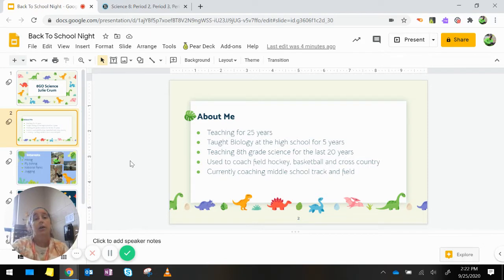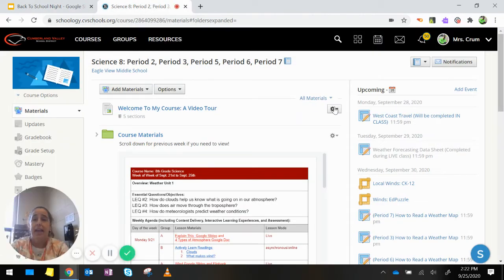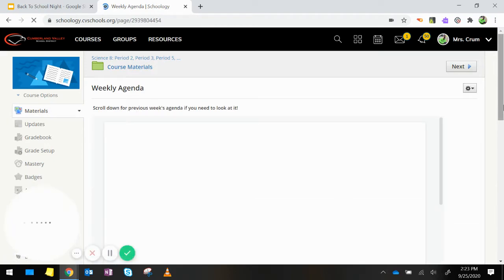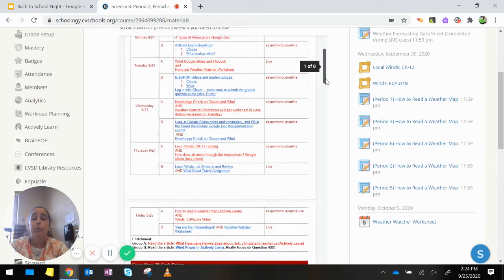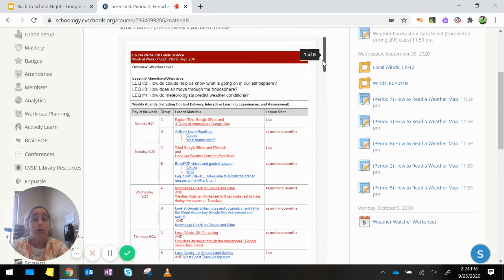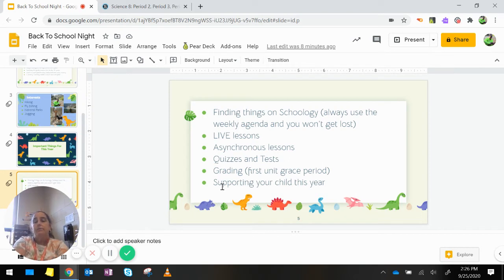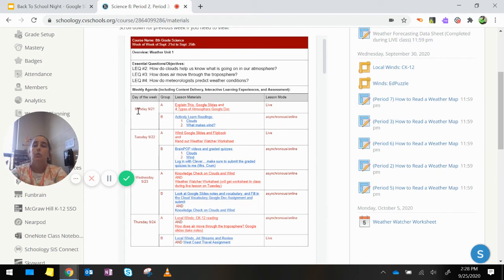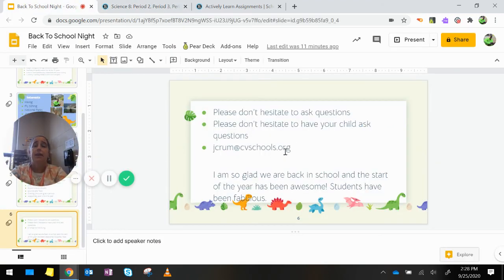Back To School Night